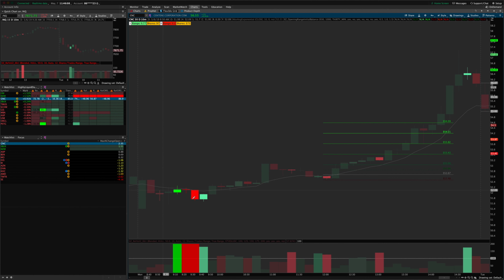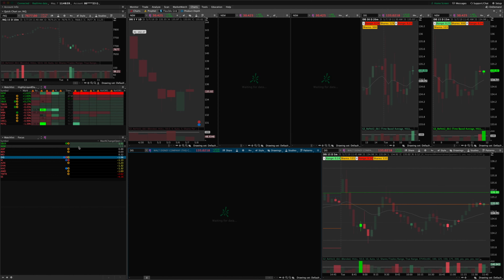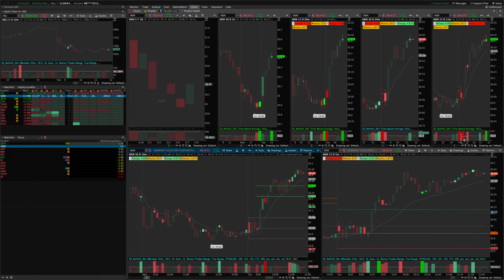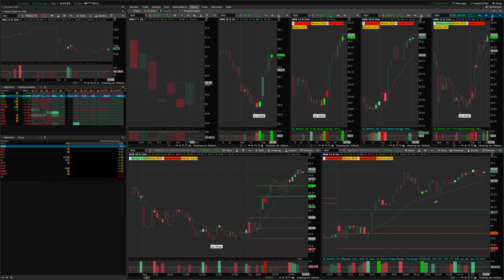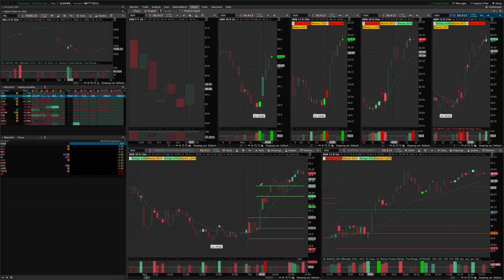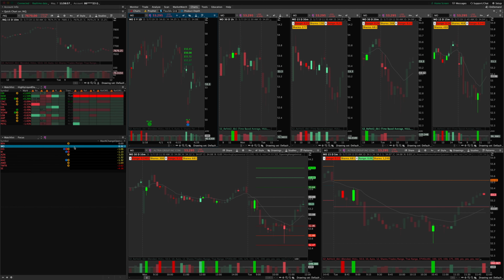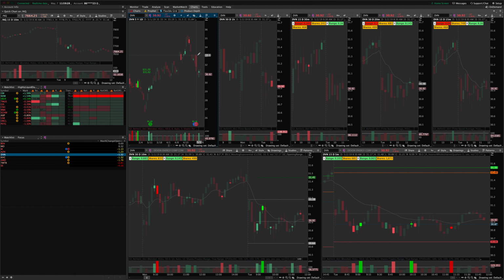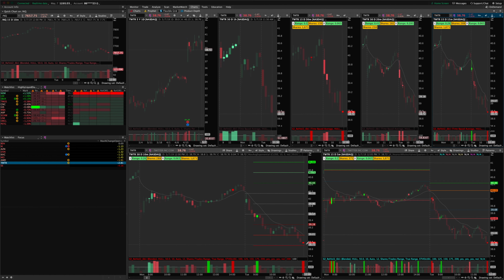Daily Stock Market Review with Relative Volume and Opening Range Breakouts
The Thinkorswim Relative Volume indicator helps identify truly ideal trades where not only is a price action setup present, but also bigger traders are telling you they're already supporting the move.

In this video Josiah talks about relative volume setups on several intraday timeframes.

Related terms: relative volume and volume price analysis, volume, technical analysis, ticks, trade count, trade volume, share volume, contract volume, session volume, order flow, tape reading, volume signals, volume confirmation, volume strength, how to read volume, price action setups, stock market, stocks, futures, options, and forex are all terms that are related to Thinkorswim relative volume indicators.